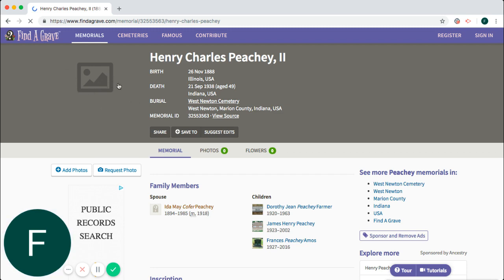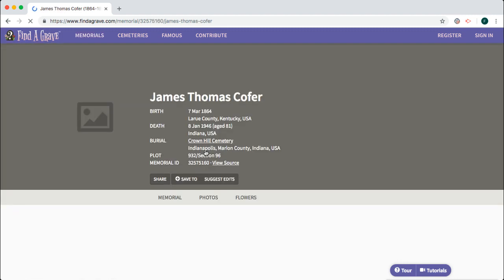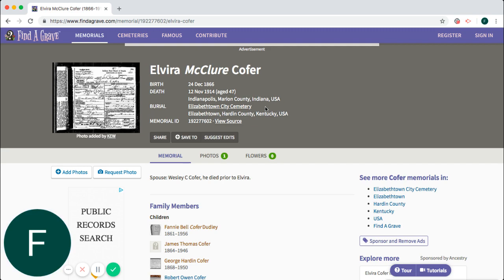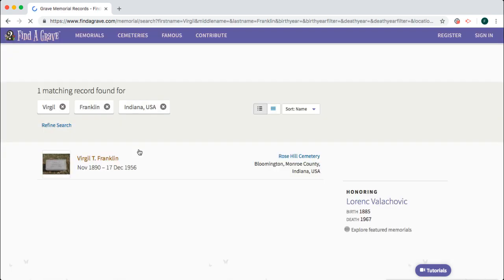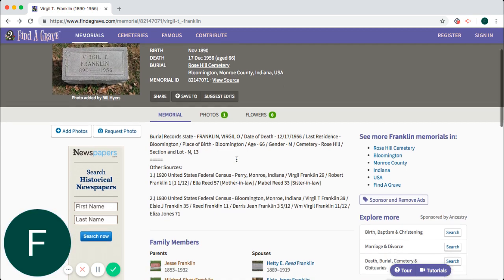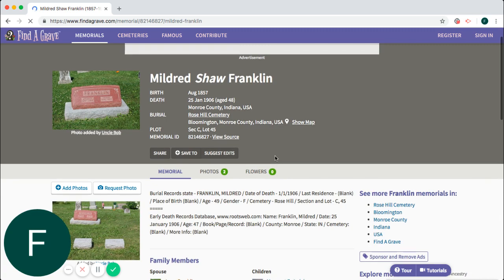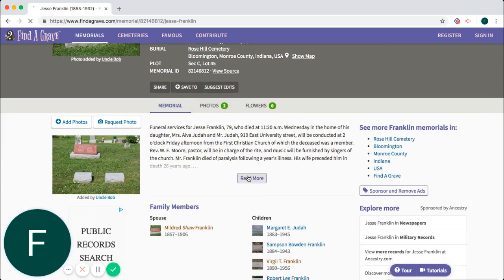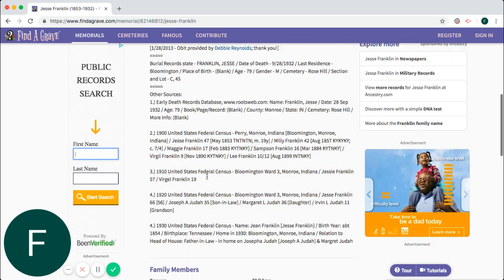Tutorial: Use FindAGrave.com to Find Your Ancestors TODAY!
This short video tutorial will show you how I use FindAGrave.com to find my ancestors online.  It's simple and easy to understand, and the website has a ton of great information if you just know how to look.

Happy Hunting!